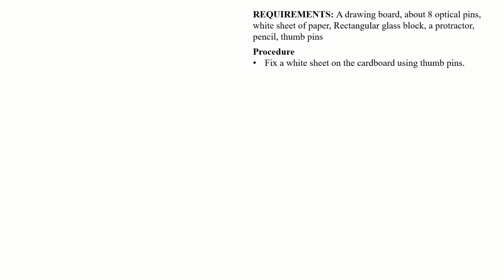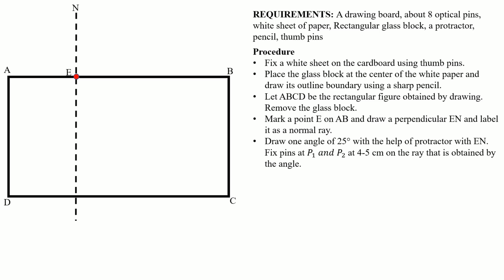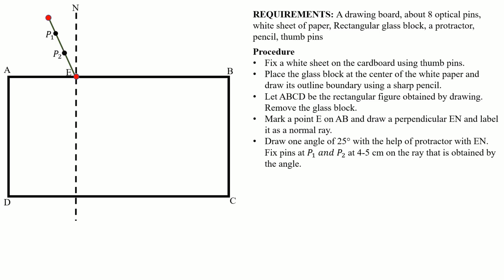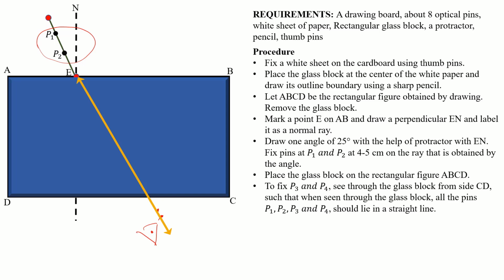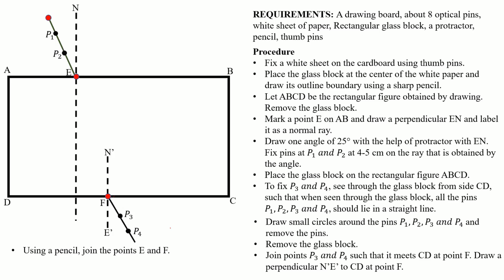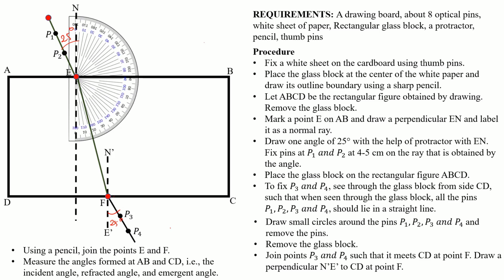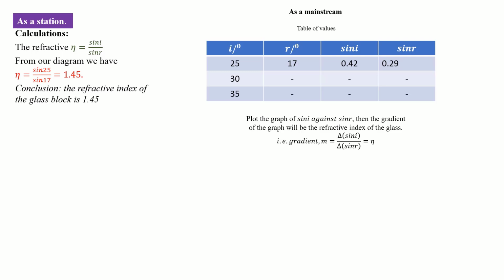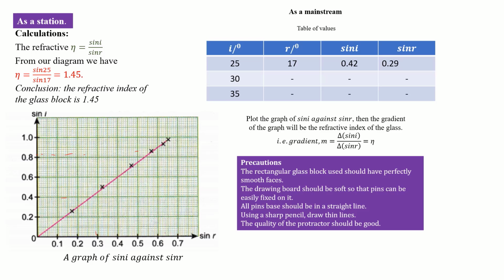The Glass Block Experiment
Greetings dear all. this video explains how to find the refractive index of a rectangular glass block.  It's explained both as mainstream and a station.